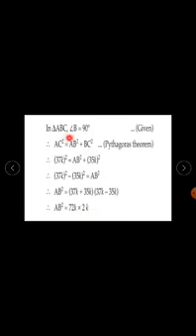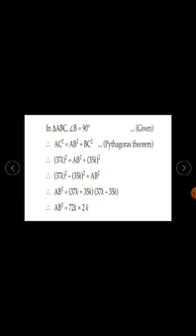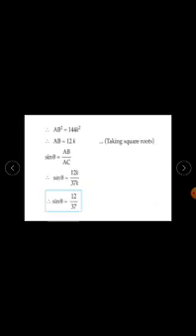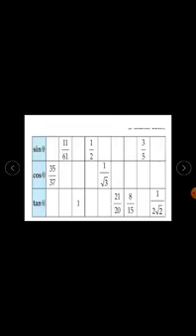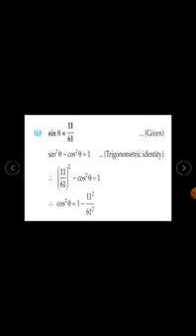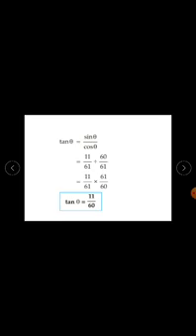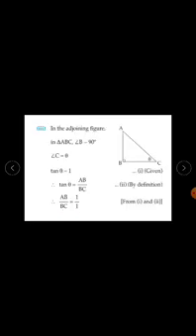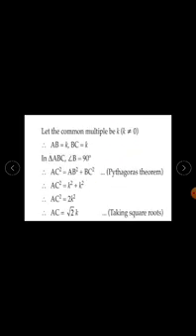Maths std9 26 feb 1